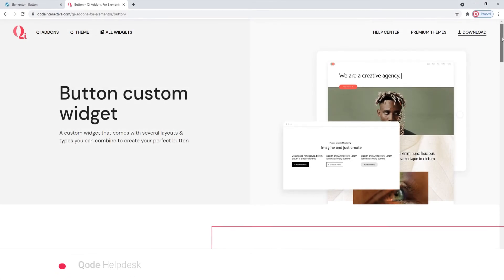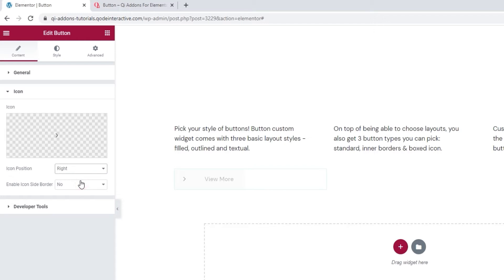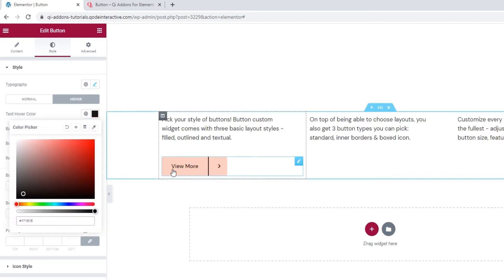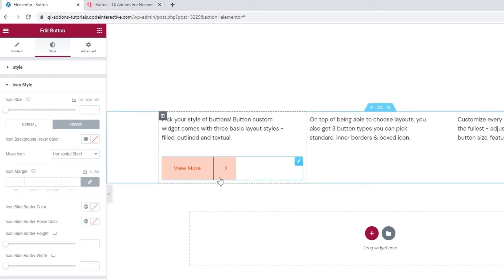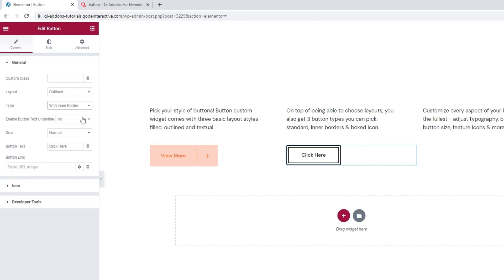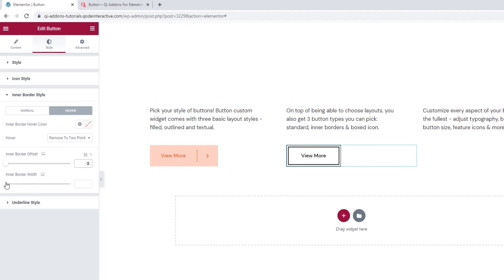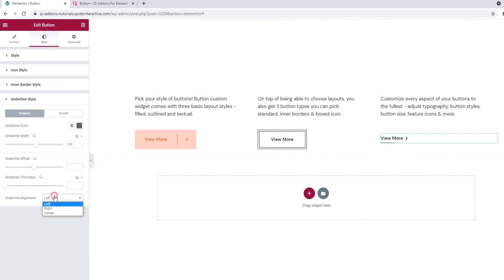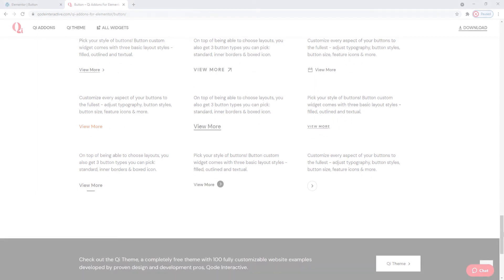Create the Perfect Button using Elementor Addons in WordPress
Filled, outlined, textual, big, small, minimalist, colorful...there’s literally no limit to what you can do with our Button widget, a custom widget that lets you create and display a perfect button for any of your pages. If you need a quick and easy way to display a CTA or any other kind of button, and one that is perfectly aligned with the rest of your website design, then this is the perfect solution for you.

With 100+ advanced and superbly designed widgets, Qi Addons for Elementor Premium is an exclusive collection of varied Elementor addons that allows you to create attractive and engaging page elements for your WordPress website.  Follow along with our step-by-step tutorial as we guide you through the Button widget’s options and show you how to make the most of them. We will be creating three different button styles and showing you how to customize them to perfection.

00:00 - Introducing the Button widget
00:51 - Getting started
01:21 - Picking the button type and creating a filled button
03:09 - Styling the filled button
09:59 - Creating an outlined button
10:50 - Styling the outlined button
13:37 - Creating a textual button
14:10 - Styling the textual button